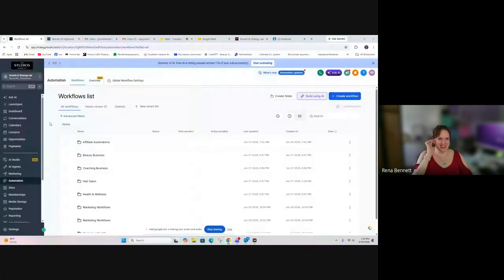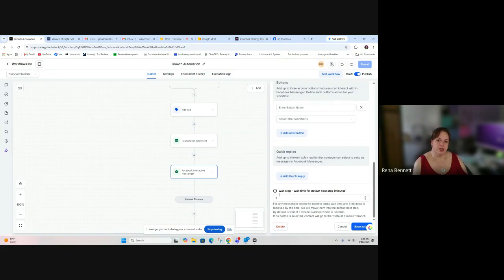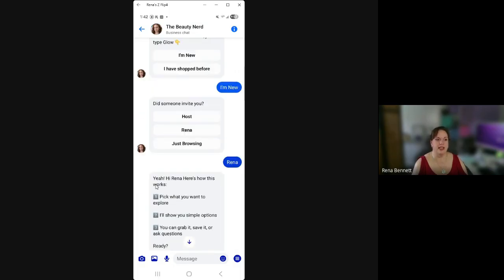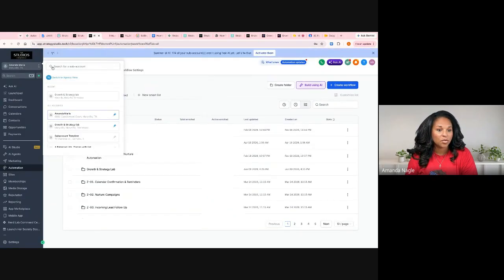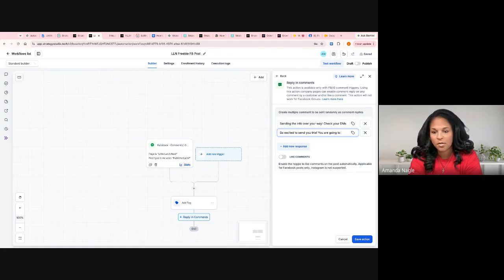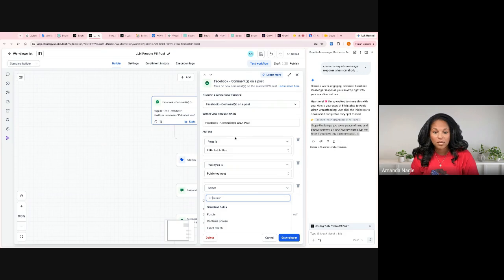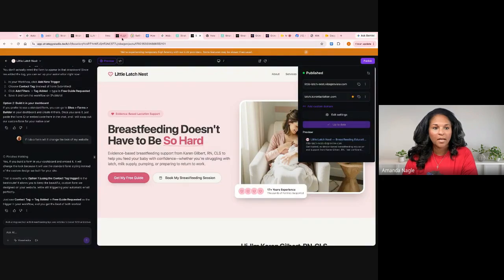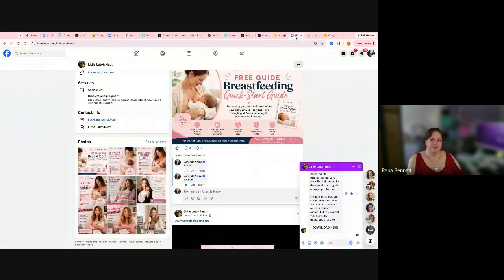Tuesday Live: Automated Chat Parties and Messages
Helping business owners save time, generate leads, and grow smarter.